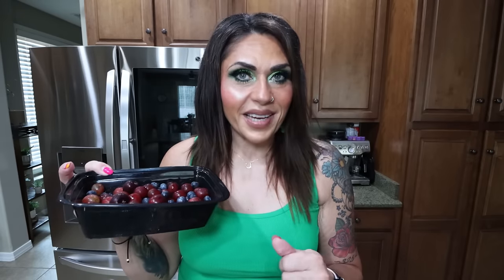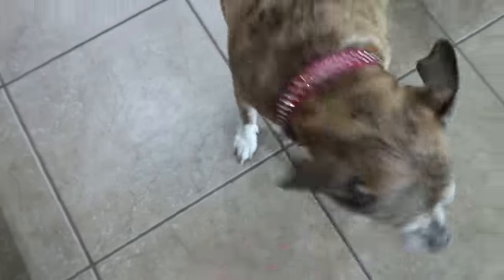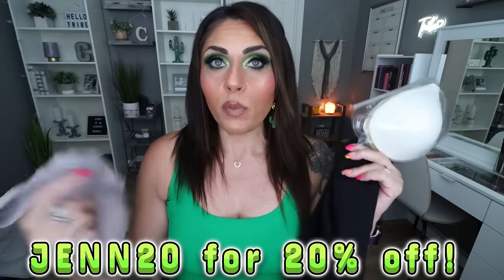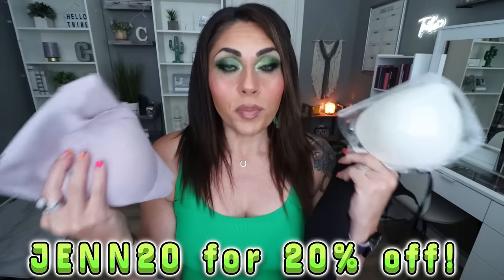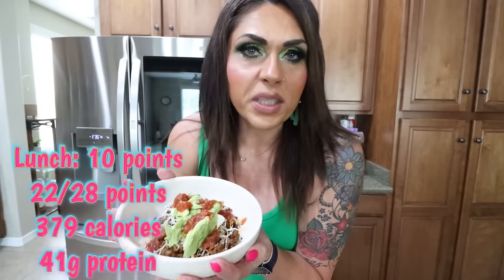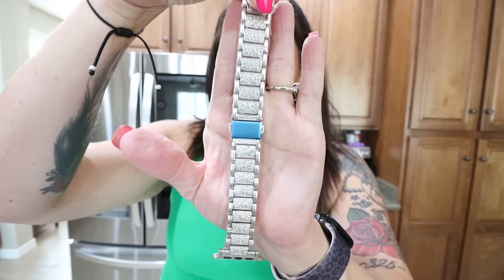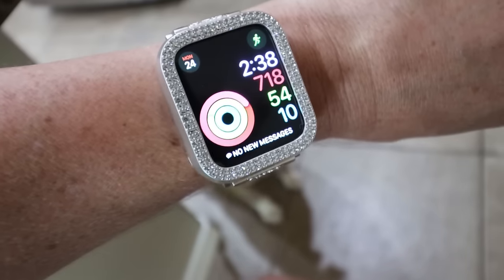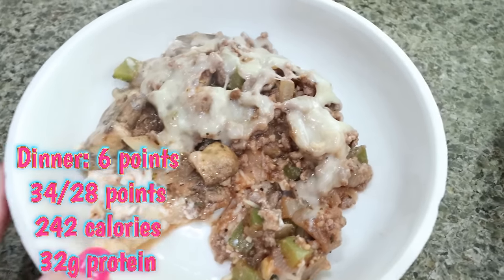WHAT I EAT IN A DAY ON WW TO LOSE 140 POUNDS - NEW RECIPES - HAULS & SPAGHETTI PIE!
HAPPY WEDNESDAY!

Cooling Towel
Smart Bones
Apple Watch Band
Snack Plates (set of 4)

🎉NUTRITION CHANNEL!!!